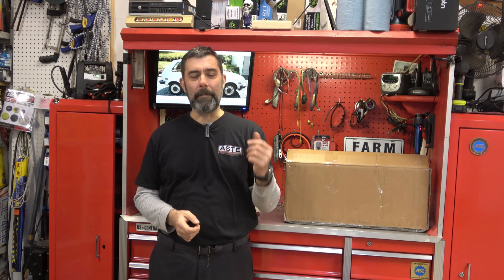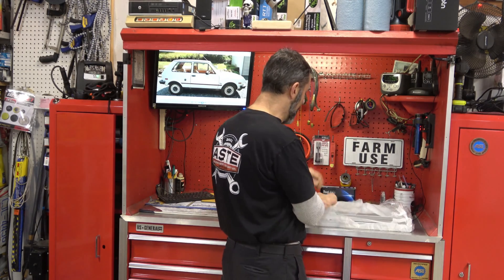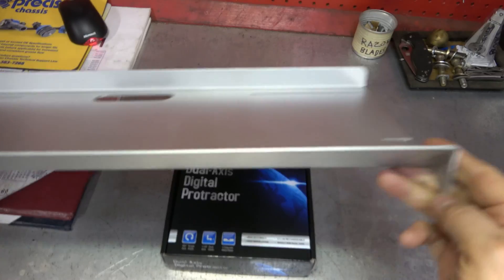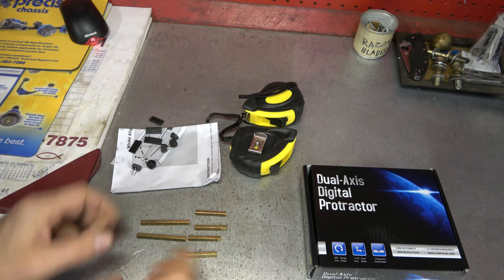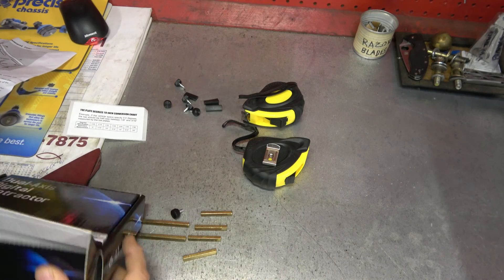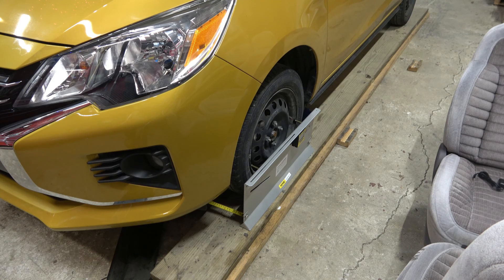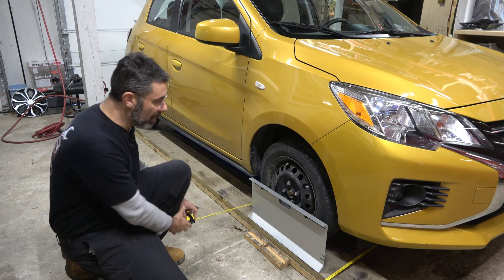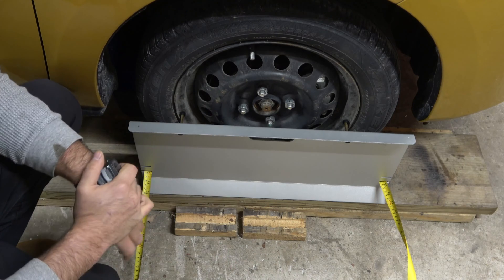You Can Do Accurate Car Alignments At Home? Yup! Meet the Vevor Aligner.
Every since I mentioned the old school string method of aligning vehicles back when I put out my series on mounting and balancing tires, people have been emailing me about it.
 Well, here it is, and this method is proving to be neatly as accurate as professional computer controlled aligners.
   Toe, camber and even caster are all able to be measured and adjusted with this cool tool!